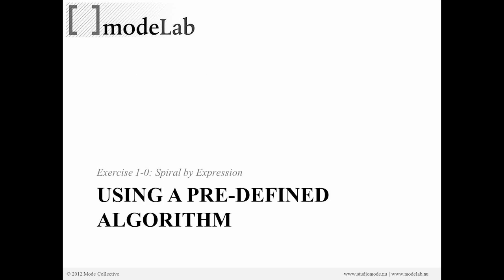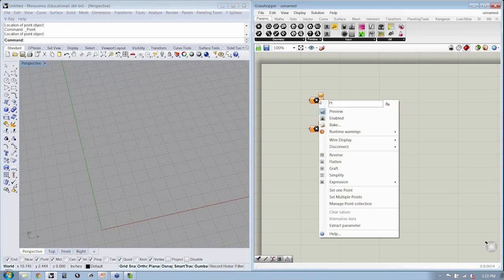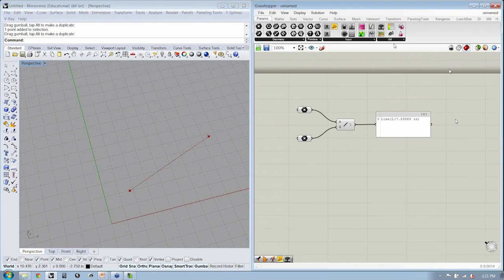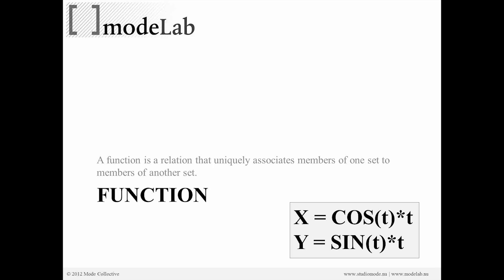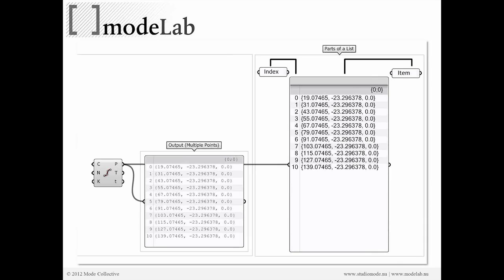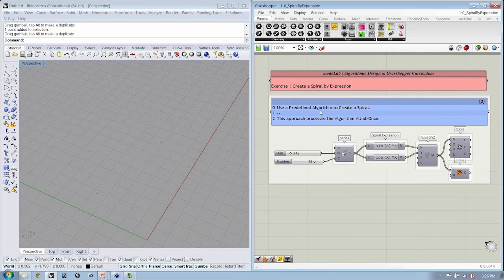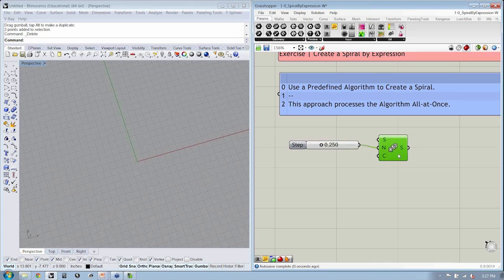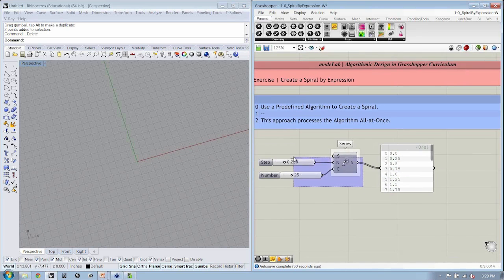Algorithmic Design 02 | Using Pre-Defined Algorithms